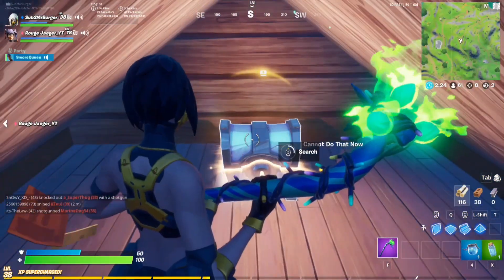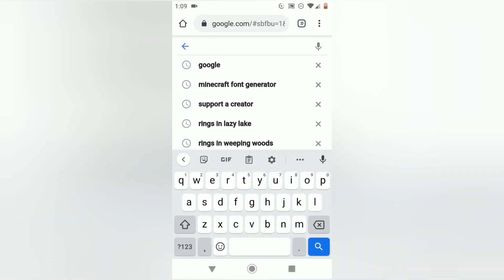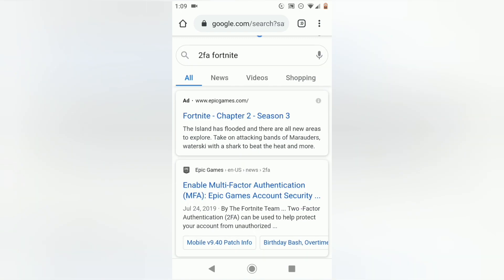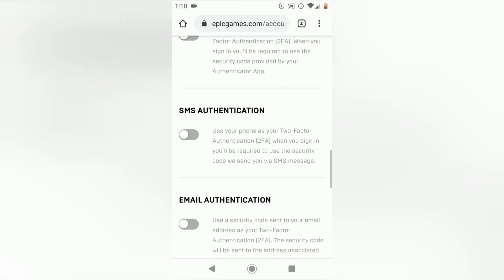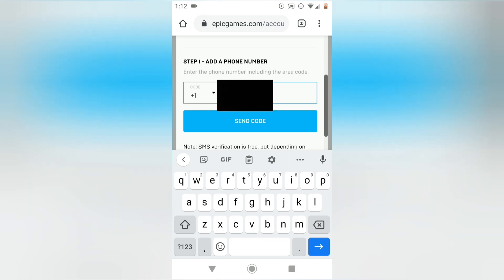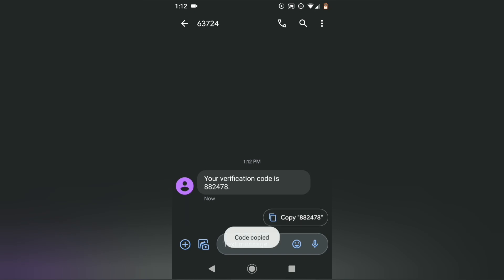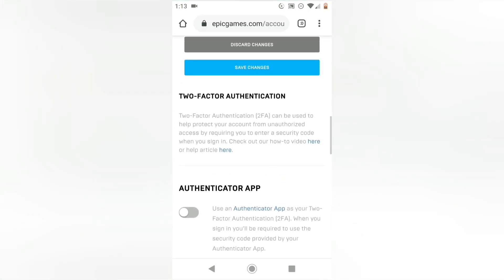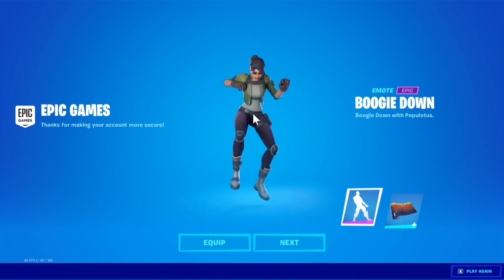How to Enable 2fa on Fortnite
In this video I show you how to enable 2fa on your phone.